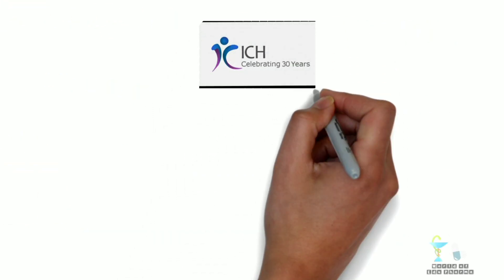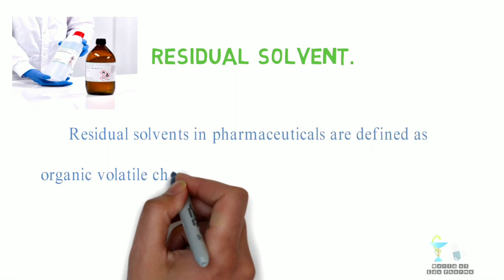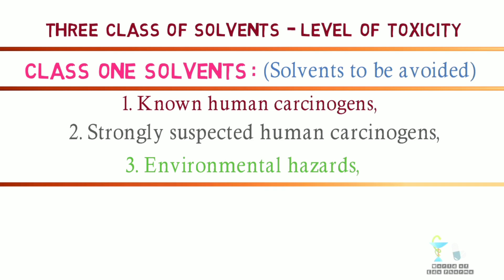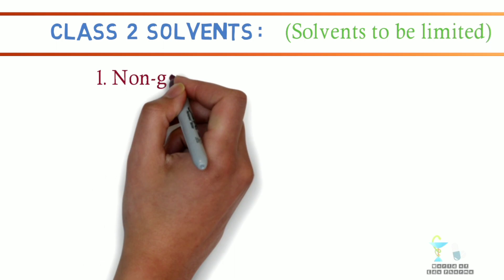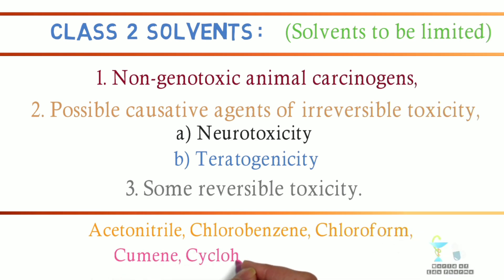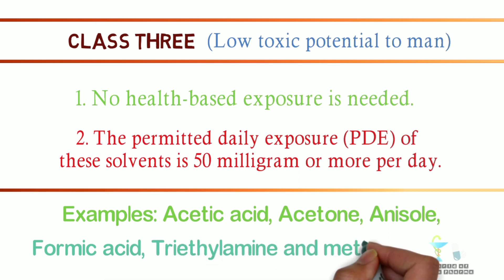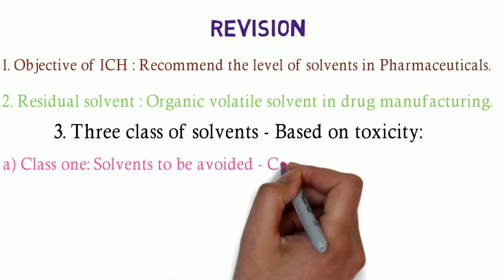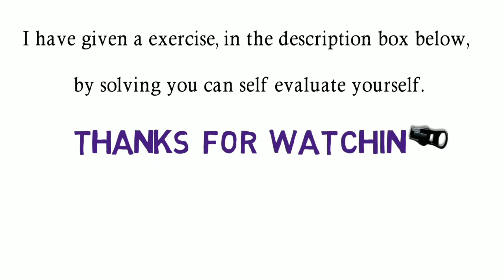ICH Guidelines to use solvents in Pharmaceuticals.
In this video the viewers can learn about the ICH Guidelines to use solvents in Pharmaceutical manufacturing.

After seeing the video completely you can check your knowledge by answering the questions.

0:00 - Introduction.
0:14 - Objective of ICH Guidelines.
0:41 - Definition of residual solvent.
1:00 - Class of solvents.
1:13 - Class 1 solvent.
1:36 - Examples of class 1 solvents.
1:52 - Class 2 solvent.
2:13 - Examples of class 2 solvent.
2:40 - Class 3 solvent.
2:56 - Examples of class 3 solvent.
3:06 - Revision.